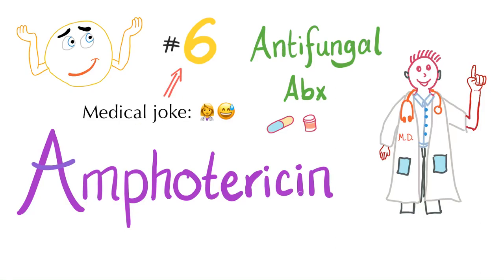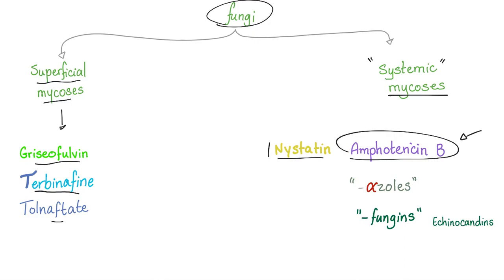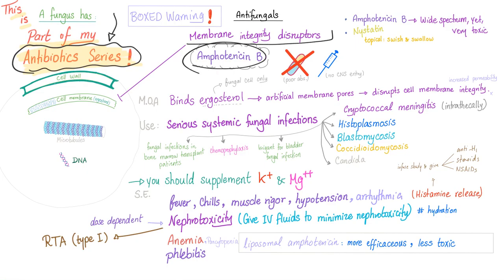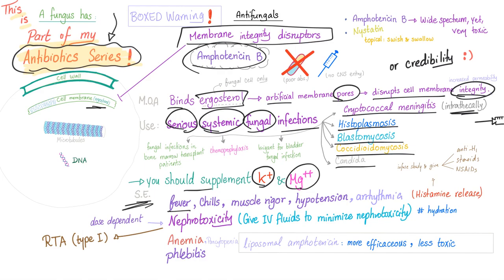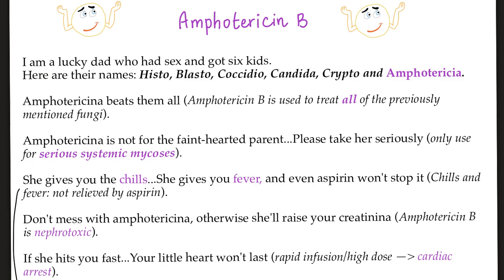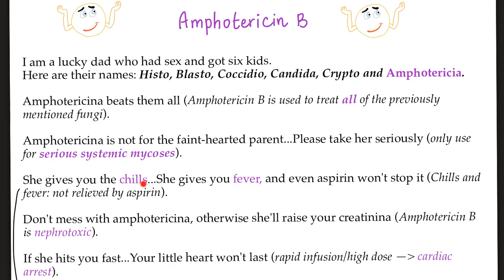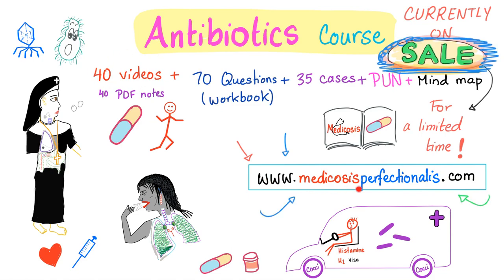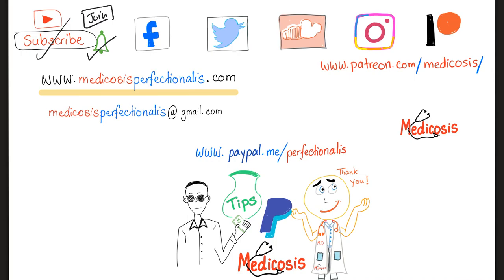Medical Joke #6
►👨‍🏫💊Antibiotics Lectures My Favorite Productivity App 📱Save on your mobile phone bill 🏦 Qbank (TrueLearn)